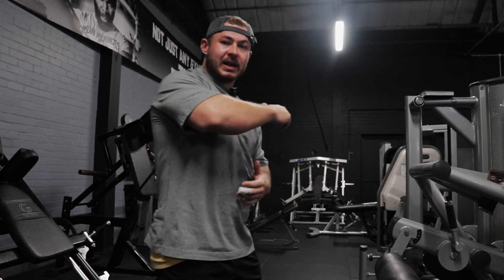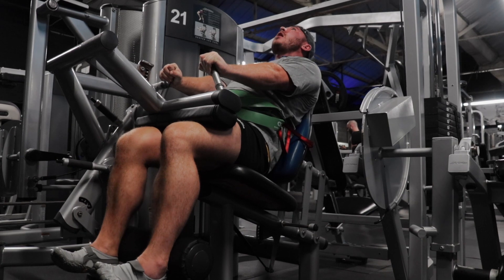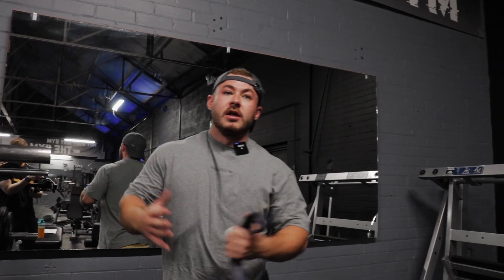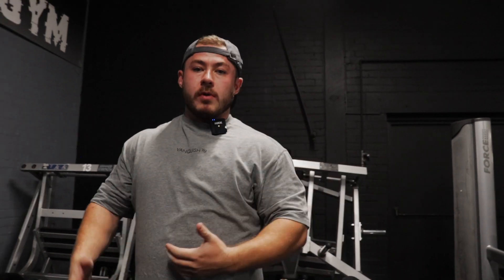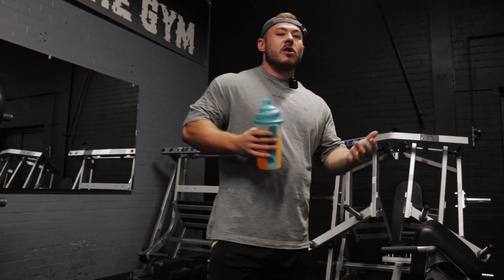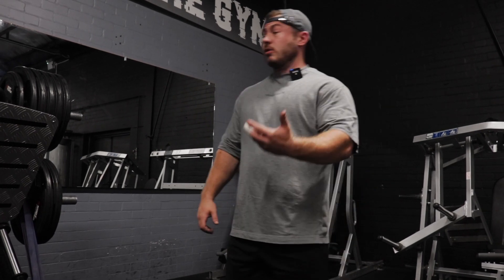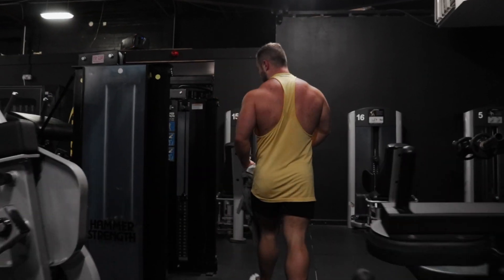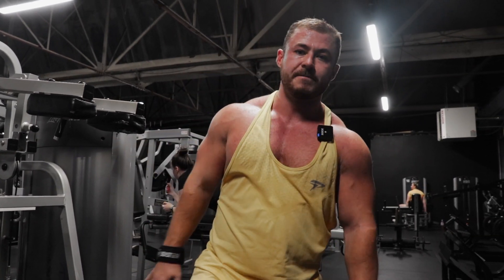Train With Tony - Episode 3 - Leg Workout / Hamstring Focus!